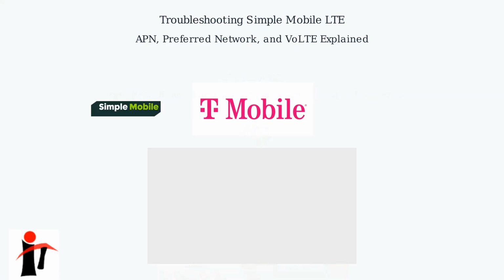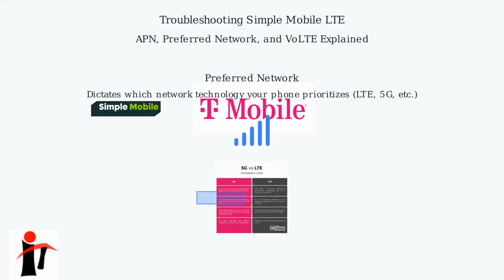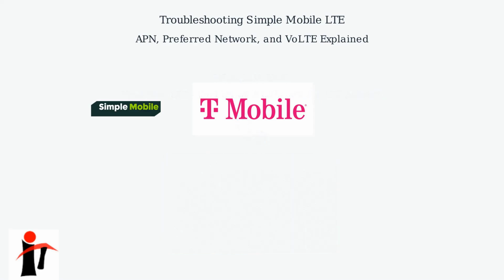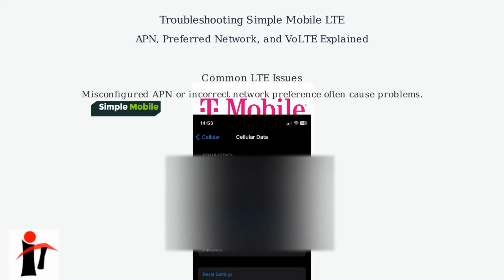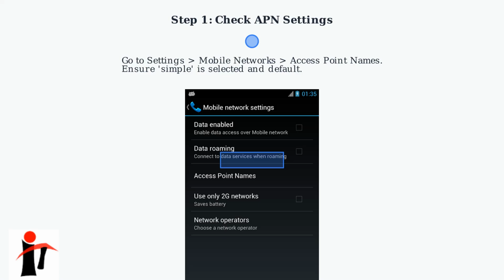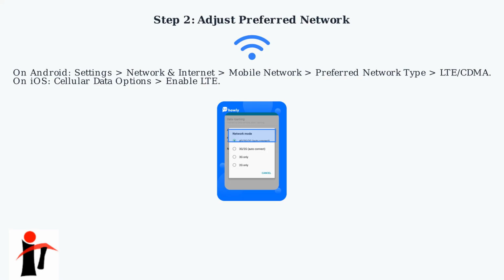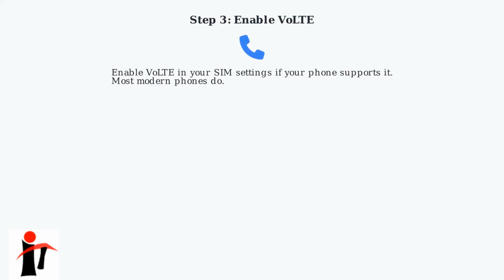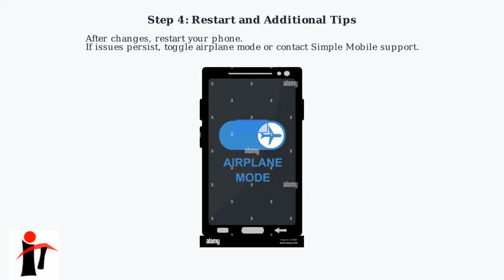How to Fix Simple Mobile LTE Not Working – APN, Preferred Network & VoLTE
📶 Fix Simple Mobile LTE not working on iPhone & Android.
🔧 Troubleshoot APN settings, preferred network & VoLTE configuration.
⚡ Step-by-step guide to restore high-speed LTE data quickly.
✅ Get your Simple Mobile phone back to fast internet service!